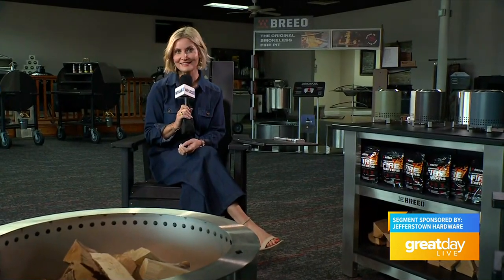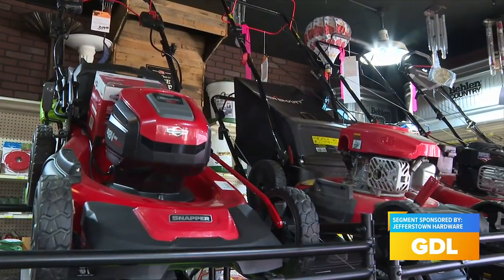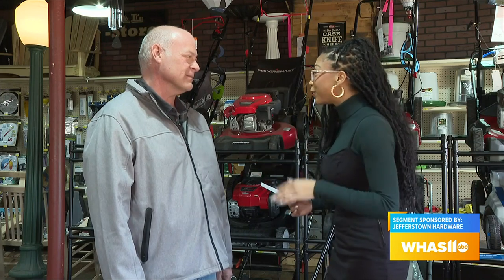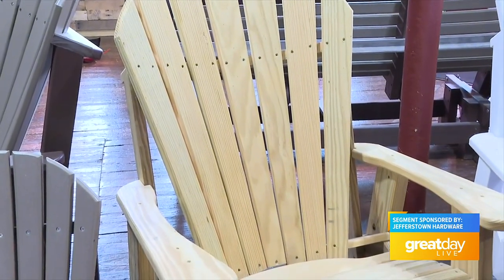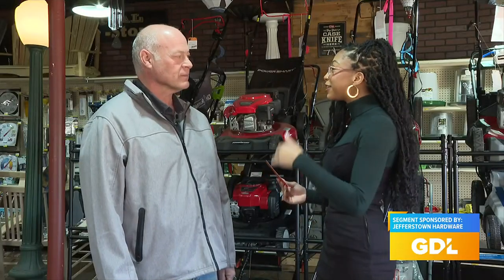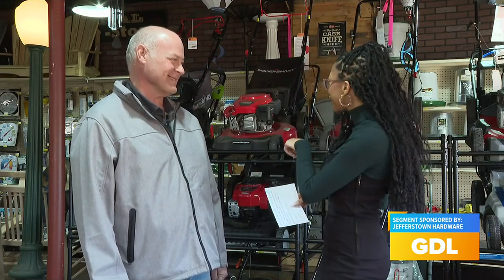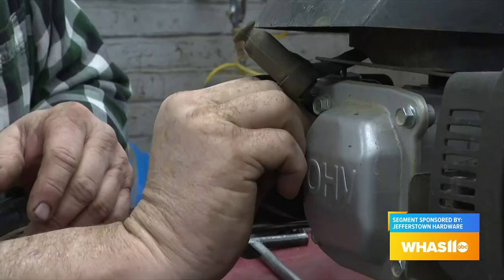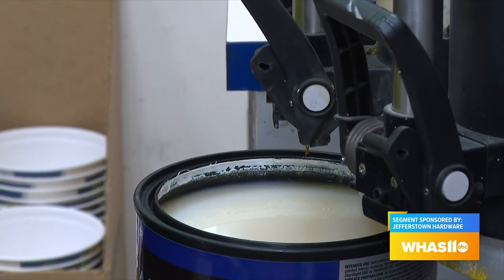GDL: Gear Up for Spring with a New Lawn Mower, Grill or Patio Furniture at J-Town Hardware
Learn more on Facebook at J-Town Hardware and Rental